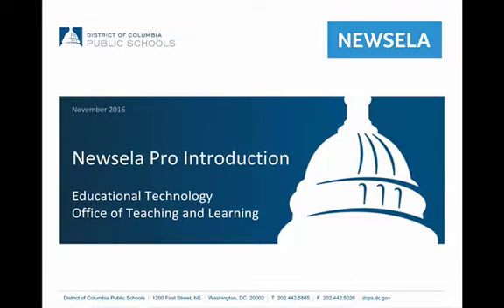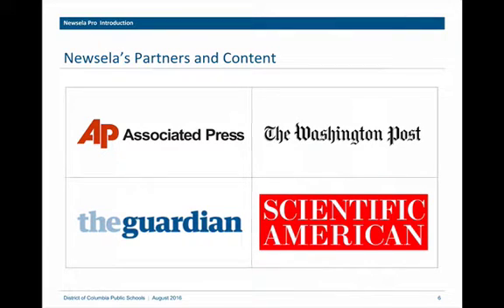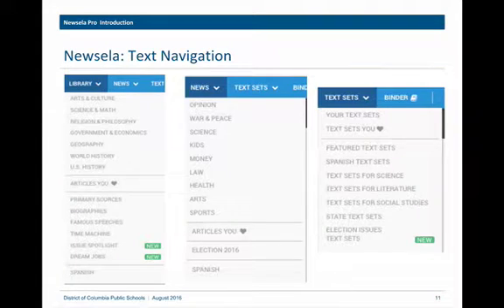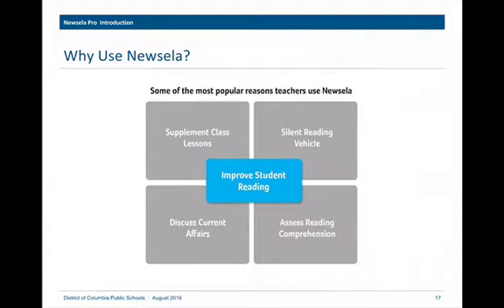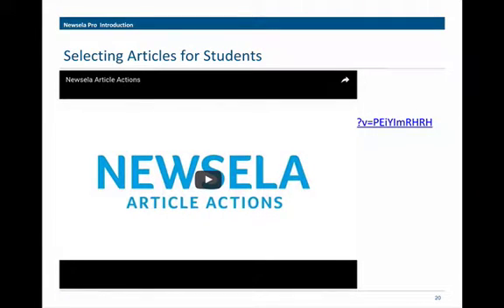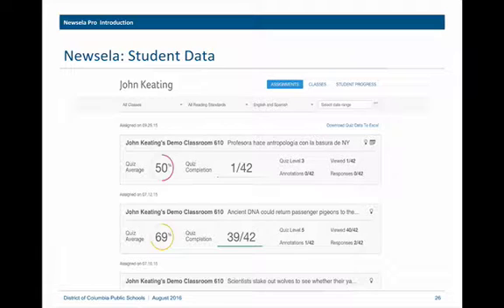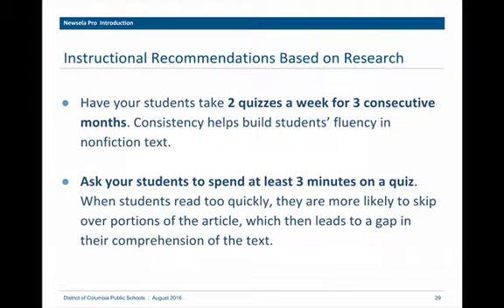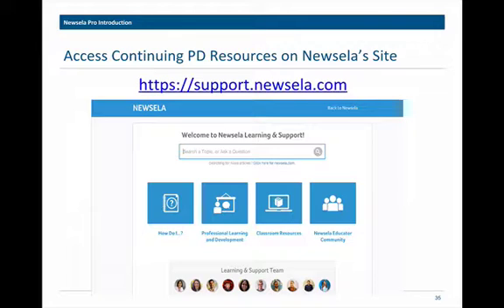Newsela Pro Intro Coolidge